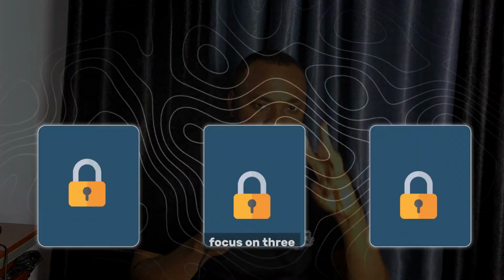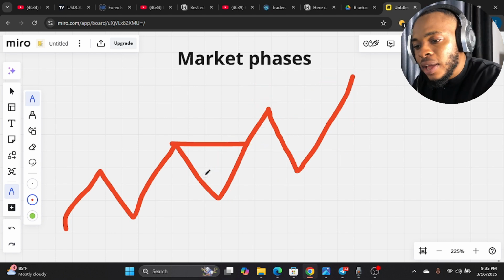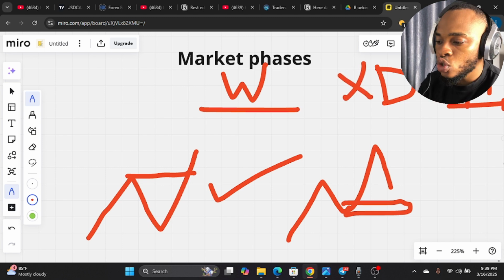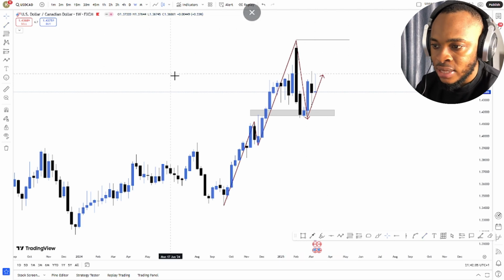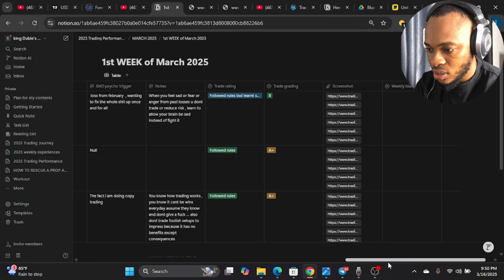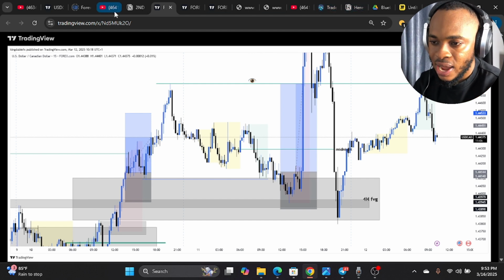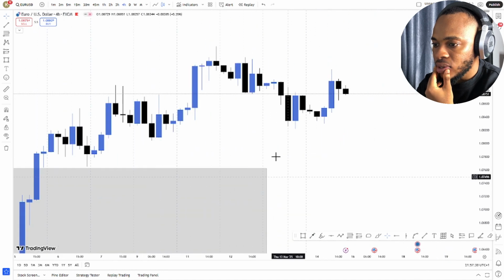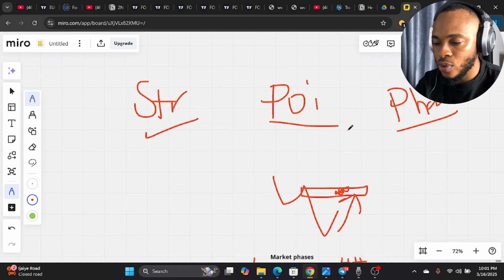Here . Daily bias . All of it . Enjoy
Time stamp
Intro : 00:00
Daily bias Explained : 00:29
Example 1 : 07:34
Example 2 : 12:19
Example 3 : 15:57

with "FOREX" if you want help and walk through to learn and master how to trade profitably

) every day , join to make money along side me